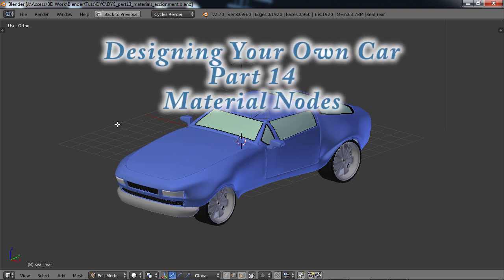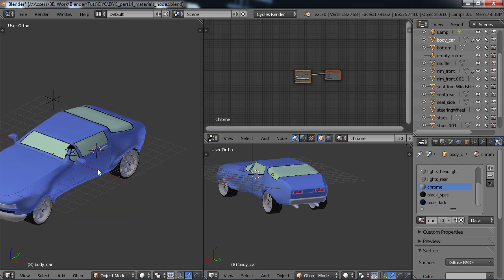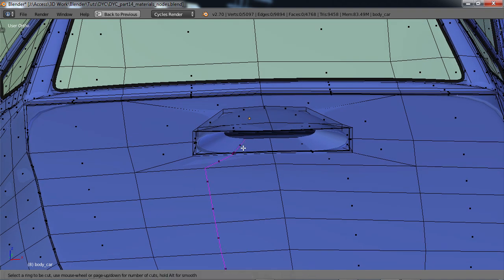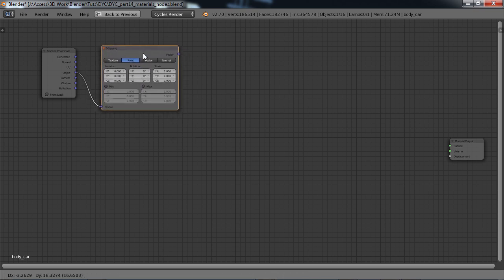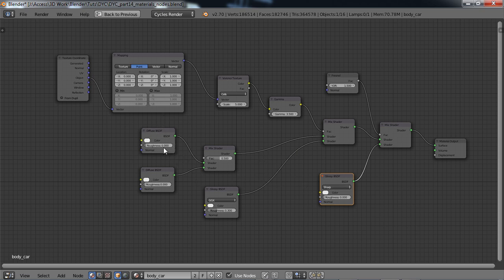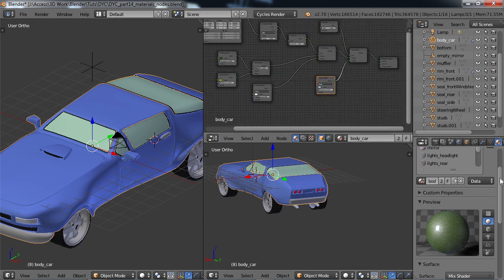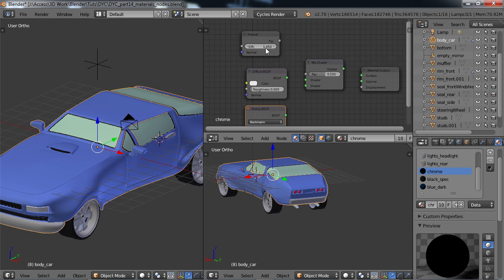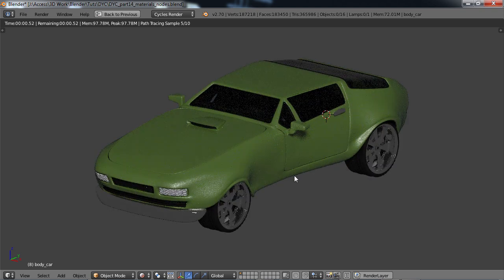Blender For Noobs - Design Your Own Car Part 14 - Material Nodes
In this part of the Design Your Own Car tutorial, we build up the nodes necessary to create the materials correctly.